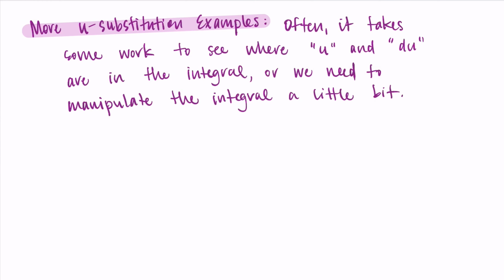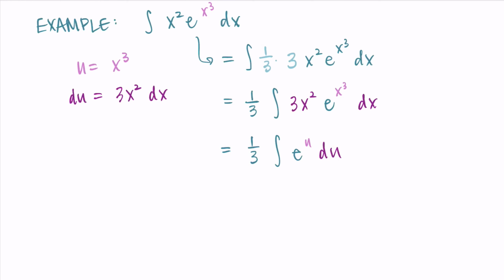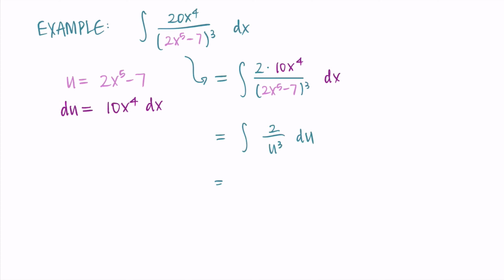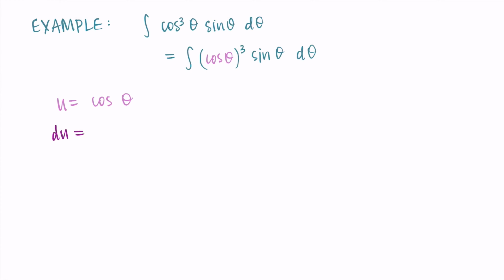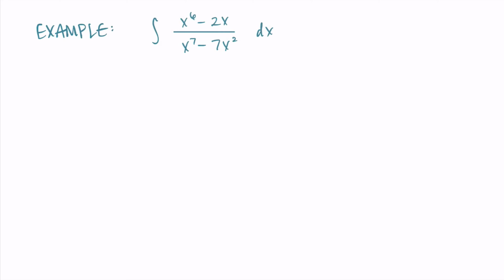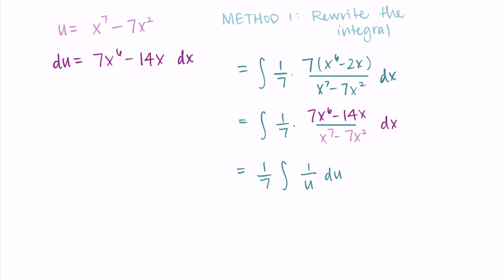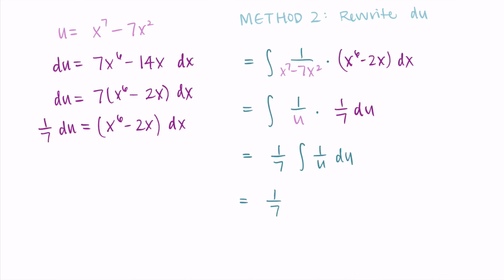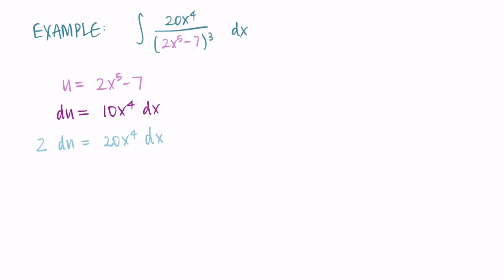u-Substitution Example Set 2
This video walks through more examples of u-substitution, particularly ones that involve needing to manipulate the integrand in order to substitute for u and du.